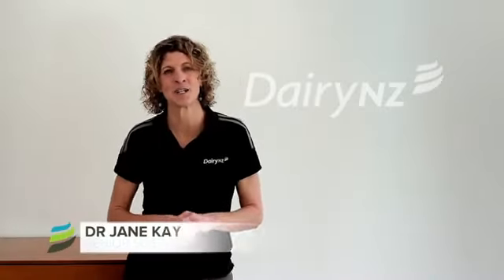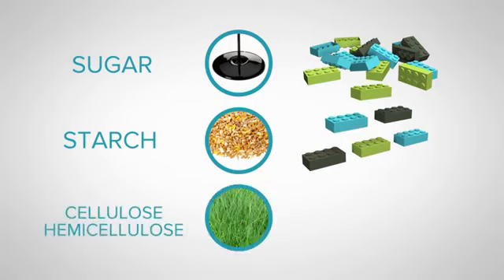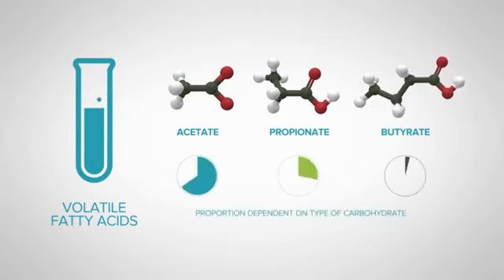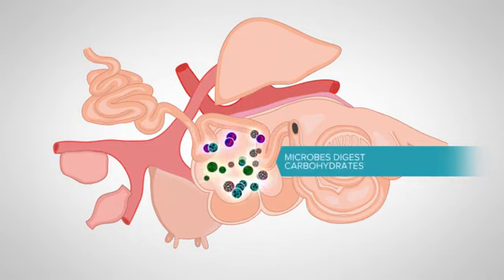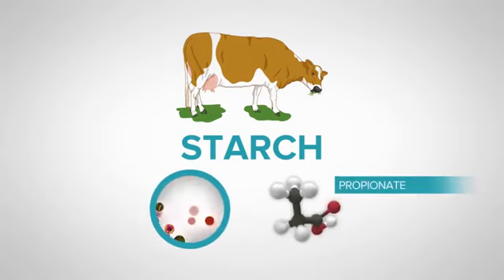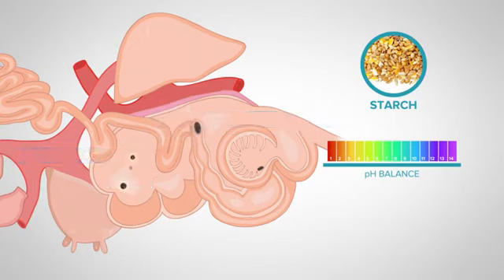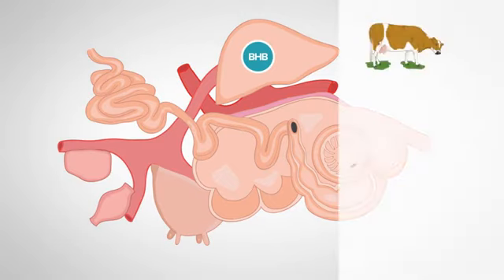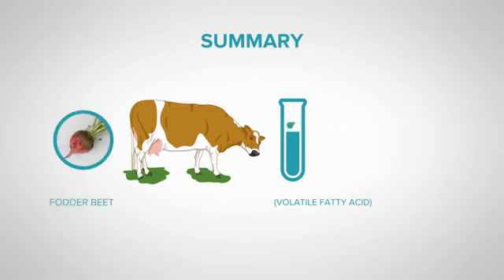The role of Carbohydrates in dairy cattle || The Veterinarian